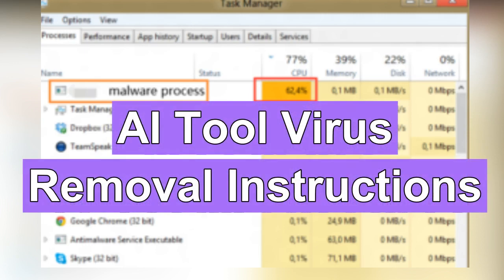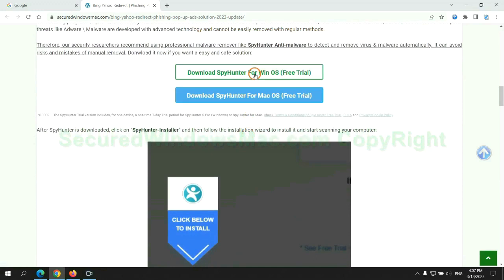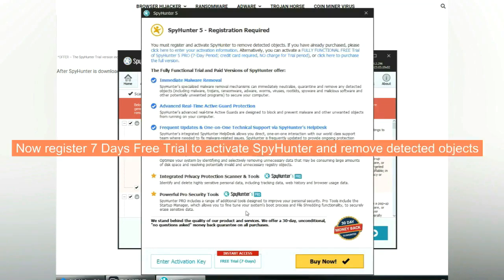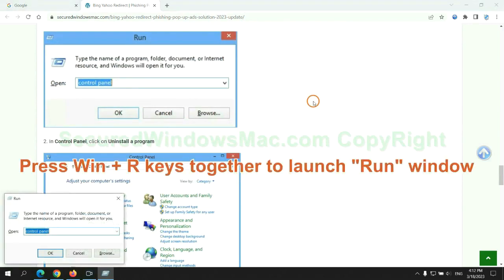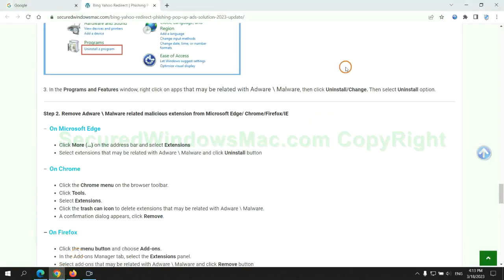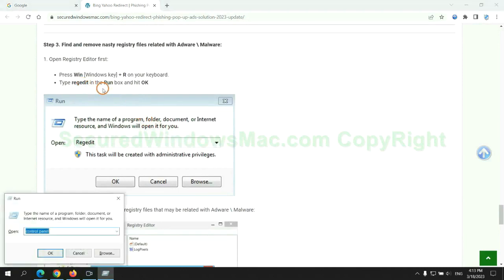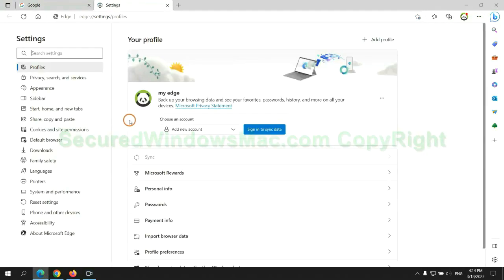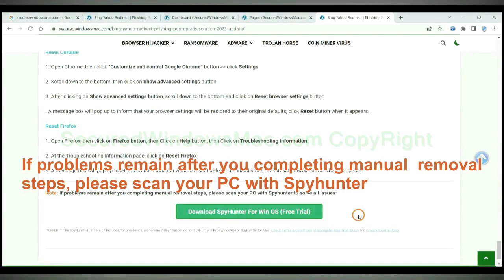AI Tool virus Eats CPU – How to Remove AI Tool virus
This is a video guide showing how to remove AI Tool virus.
How Do I Get Rid of AI Tool
Best Way to Remove AI Tool
Way to Get Rid of AI Tool  Totally
Help to Remove AI Tool
Help to Get Rid of AI Tool
Effectively Remove AI Tool
Totally Get Rid of AI Tool
Guide to Remove AI Tool  Permanently
Effective Way to Remove AI Tool  Completely
How to Get Rid of AI Tool
How Can I Remove AI Tool  Permanently
How to Remove AI Tool  Totally
Completely Get Rid of AI Tool
AI Tool  Removal Help
AI Tool  Removal Process
AI Tool  Removal Procedure
Remove AI Tool  Effectively
Way to Remove AI Tool  Completely
How Do I Remove AI Tool
Best Method to Remove AI Tool  Completely
How to Remove AI Tool  from My Computer Completely?
Ways to Remove AI Tool  Completely
How to Delete AI Tool  Effectively?
Quick Way to Get Rid of AI Tool  Virus Effectively
Totally Remove AI Tool  from Computer
How Can I Completely Remove AI Tool  from My PC?